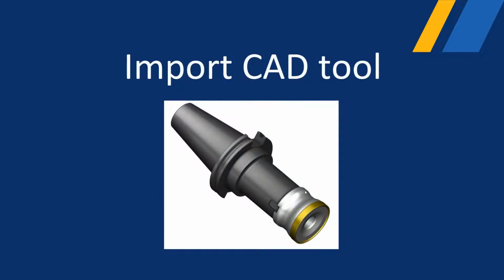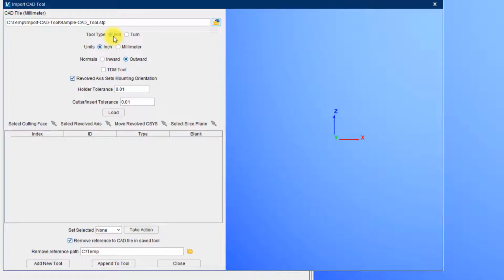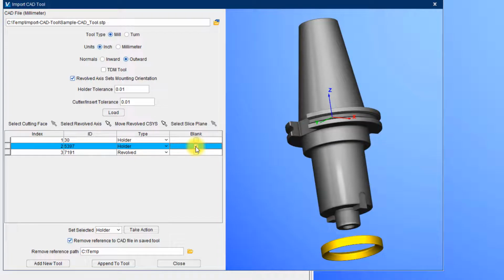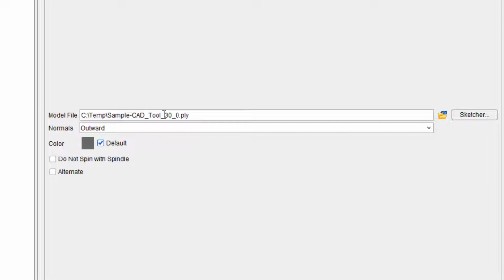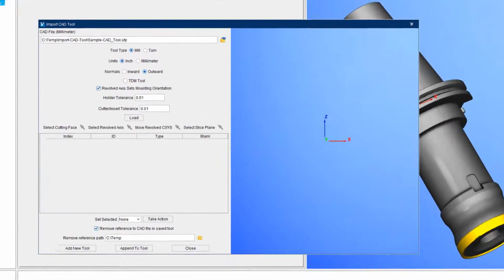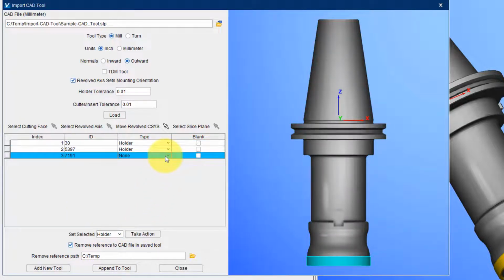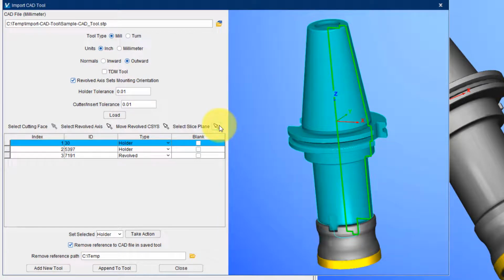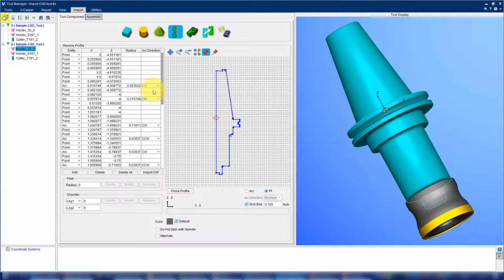Tech Tip: Importing a CAD Tool